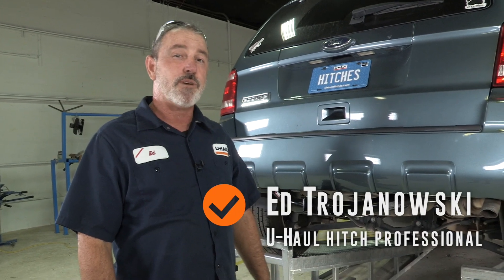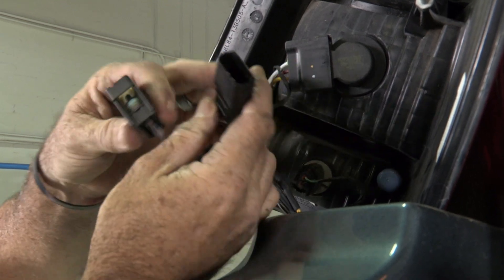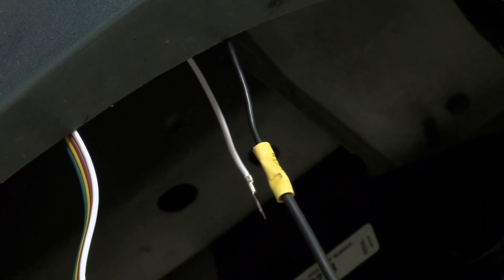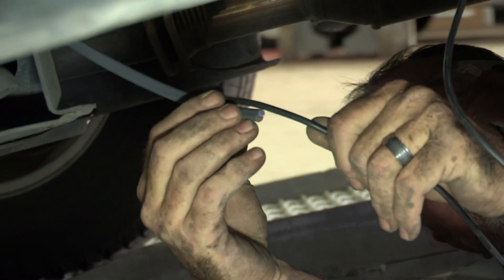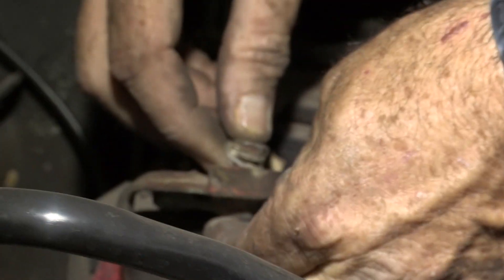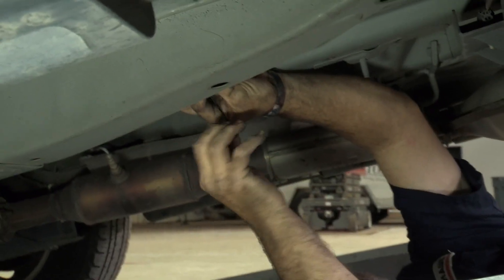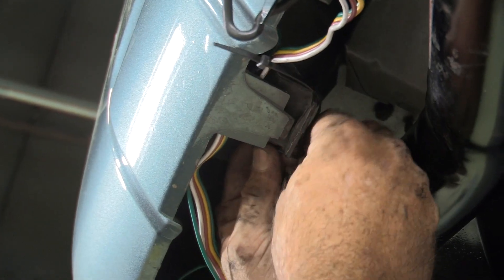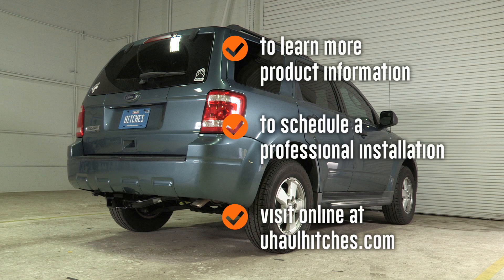2011 Ford Escape Trailer Wiring Installation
This video covers the wiring harness installation for CURT 56329 on a 2011 FORD ESCAPE. Learn how to install the trailer wiring on your FORD ESCAPE from a U-Haul installation professional. With a few tools and our step-by-step instructions, you can complete the installation of CURT 56329.

To purchase this wiring harness and other towing accessories for your 2011 FORD ESCAPE,

0:00 Intro

0:13 Tool List

0:21 Remove driver tail light

1:22 Connect wiring harness

2:21 Route wiring harness

3:16 Connect power wire

4:20 Route power wire to battery

6:40 Connect power wire to battery

9:24 Install ground wire

9:52 Route harness connector

10:44 Install connector bracket

12:06 Clean up wiring

13:18 Reinstall tail lights

14:37 Outro